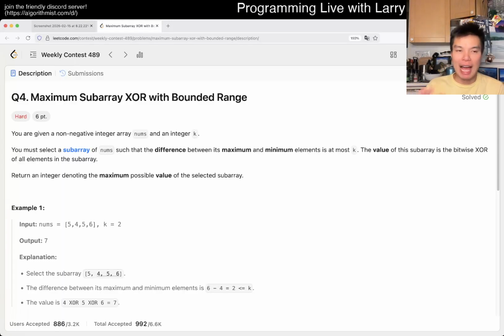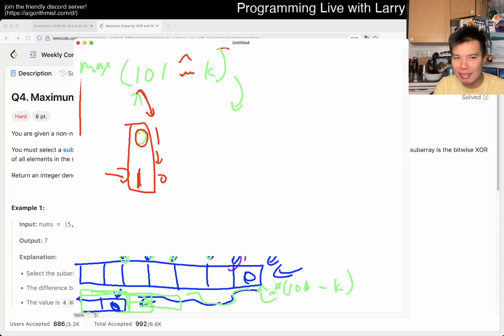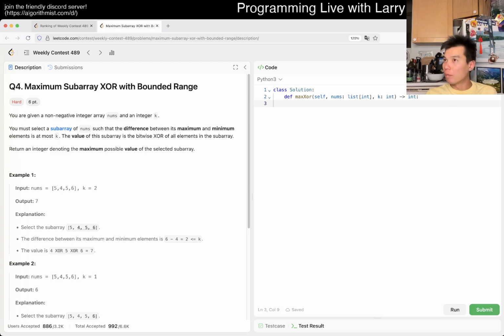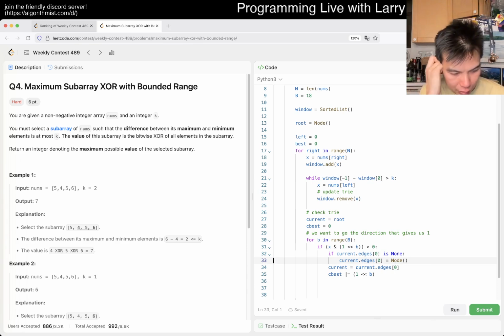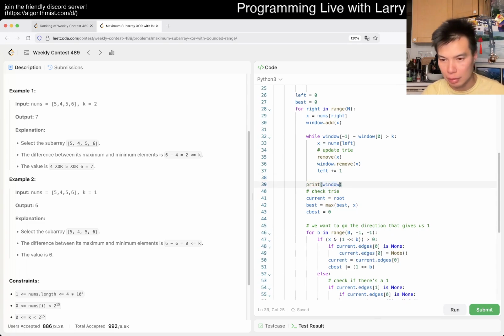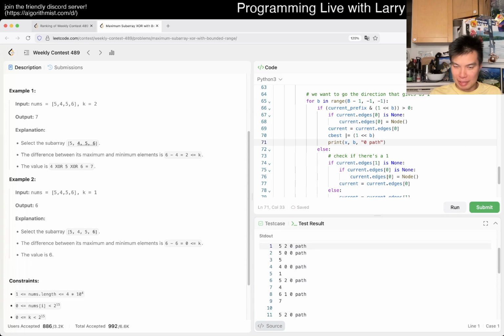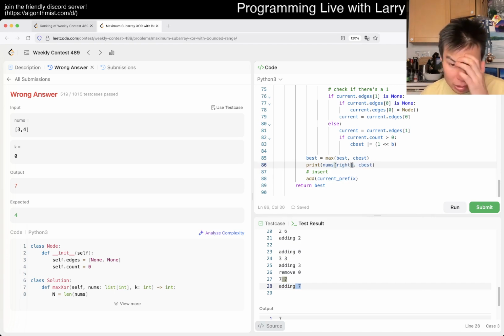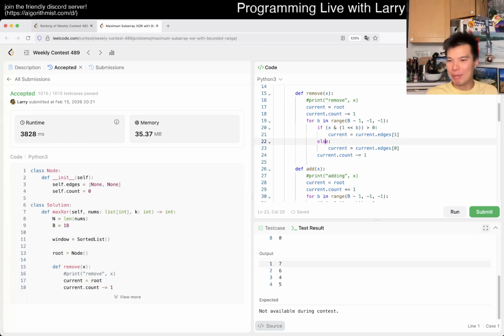3845. Maximum Subarray XOR with Bounded Range (Leetcode Hard)